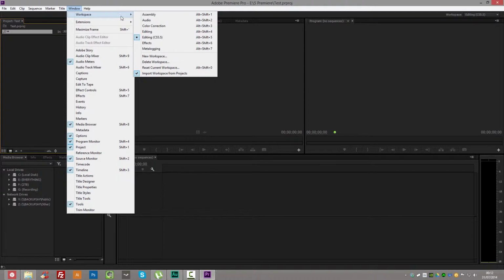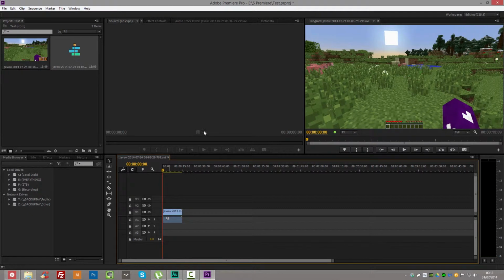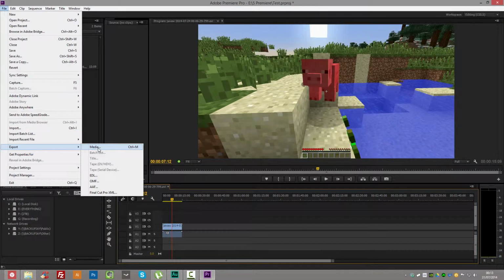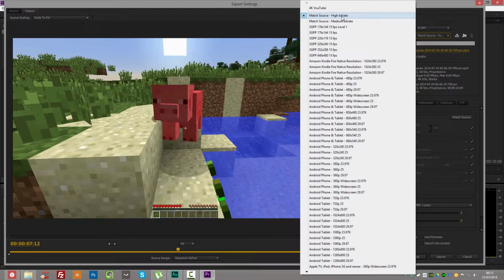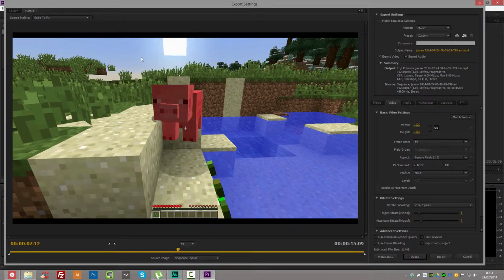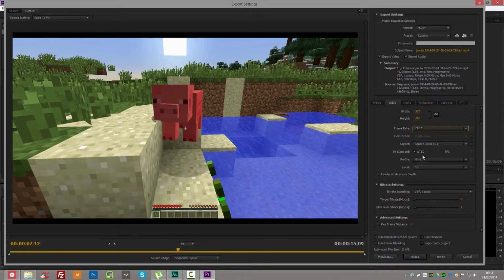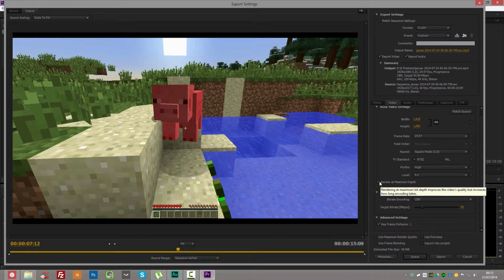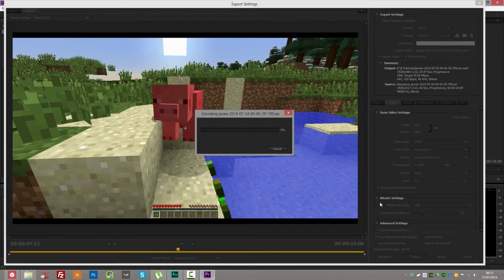Render Very High Quality - Adobe Premiere Pro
A Like Is Much Appreciated